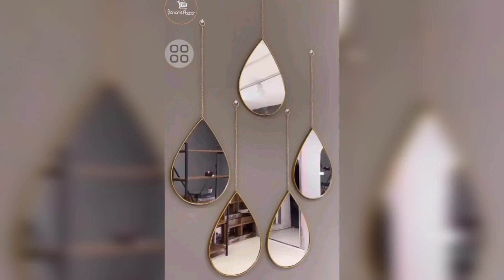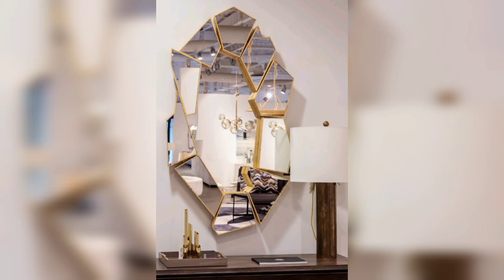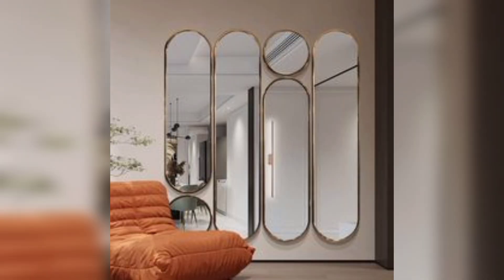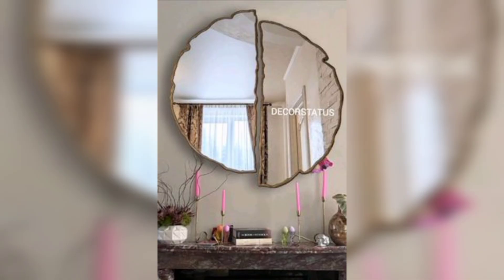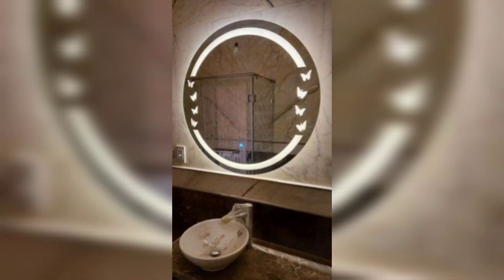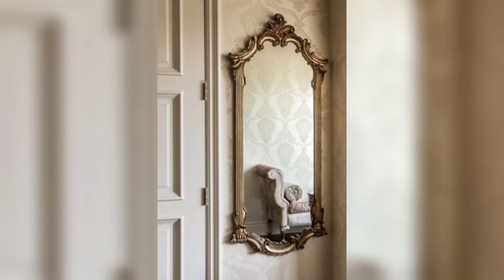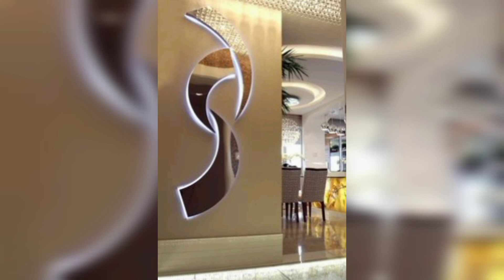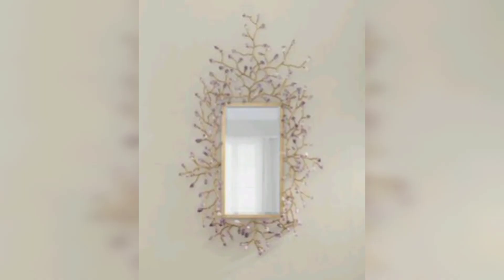Beautiful Mirror Designs Ideas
"Discover the mesmerizing world of mirror designs in this captivating YouTube video! From elegant frameless and Venetian mirrors to the timeless allure of antique and modern designs, we delve into the diverse styles that adorn our walls. Witness the glamour of art deco and sunburst mirrors, explore the versatility of wall-mounted and oval mirrors, and embrace the chic geometric and minimalist trends. Experience the grandeur of full-length and triptych mirrors, get lost in the optical illusion of infinity mirrors, and appreciate the charm of distressed and mosaic mirrors. Join us as we illuminate the beauty of backlit and illuminated mirrors, showcase the allure of mirrored furniture, and delve into the captivating realms of contemporary, industrial, vintage, and Moroccan-inspired mirror designs. Get ready for a visual feast that will inspire your interior decor!"